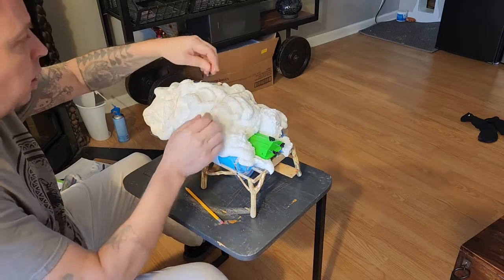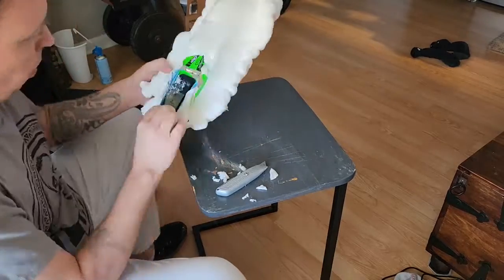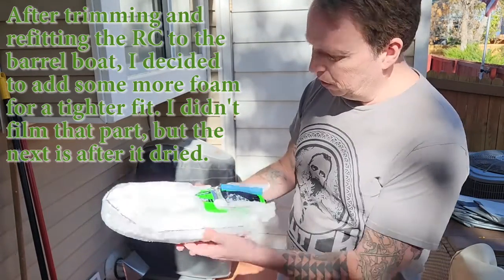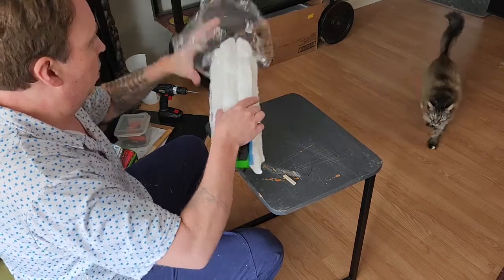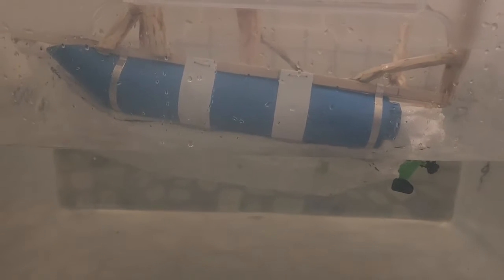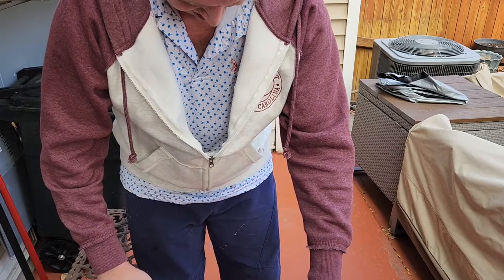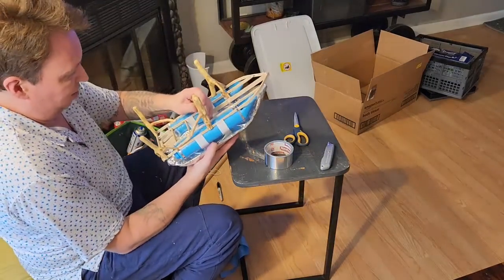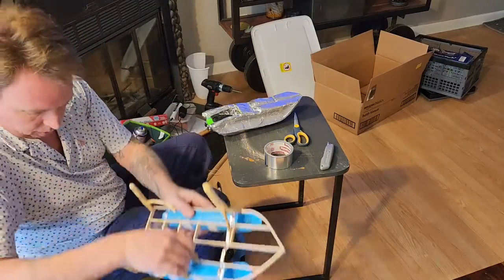Barrel Boat Build 3 1415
No progress on the model barrel boat this time. I just got the RC boat modified to attach to the model as it is so it will be able to drive around on the lake.